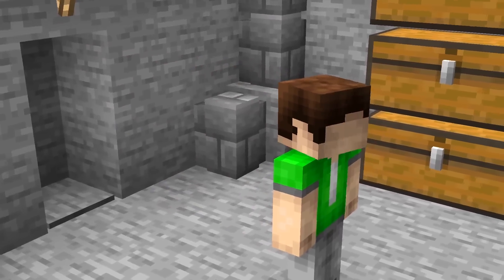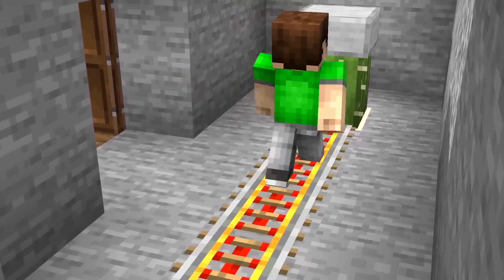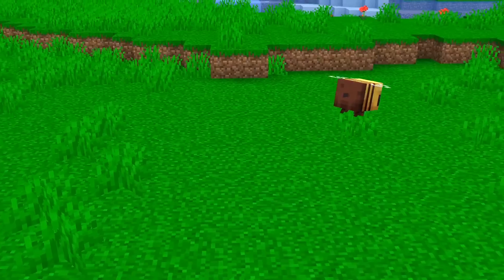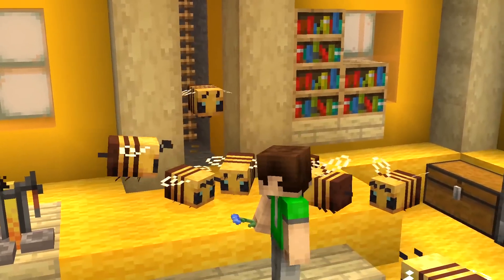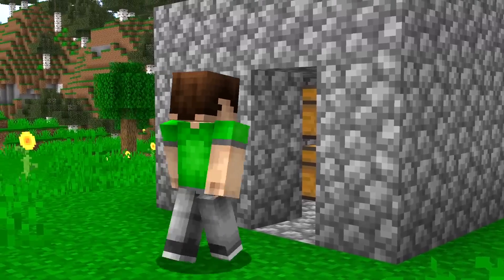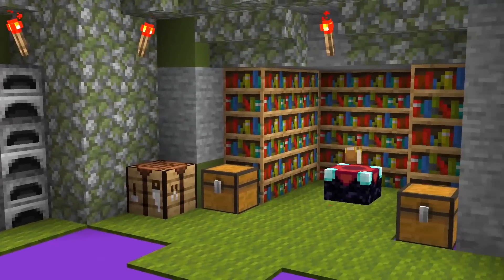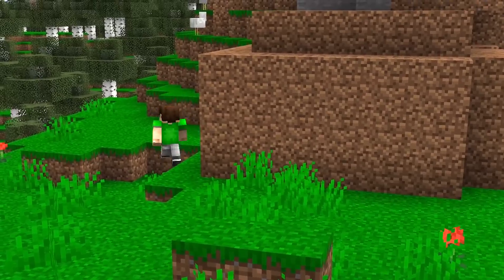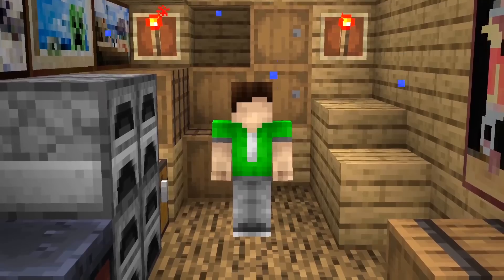11 Secret Entrances that are IMPOSSIBLE to Reach in Minecraft!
Install Raid for Free
Start with 50K silver and get a Free Epic Champion on day 7 of “New Player Rewards” program

Sub shows you 11 secret entrances that are just SUPER HARD and almost IMPOSSIBLE to reach in Minecraft 1.15 and Minecraft 1.14! These secret entrances are ones that your friends will hopefully never find!